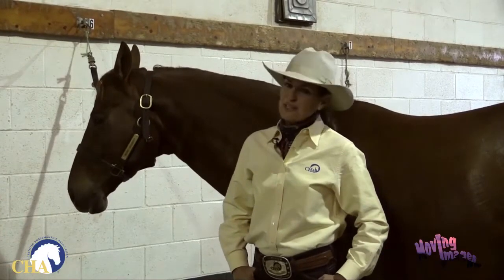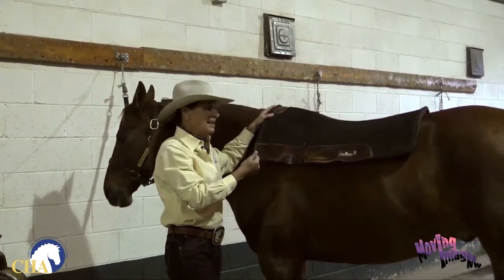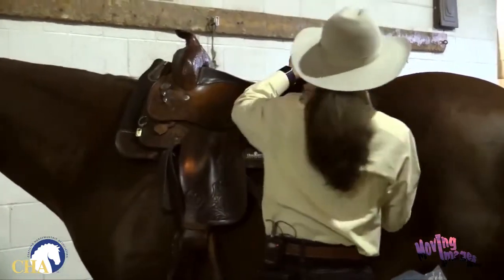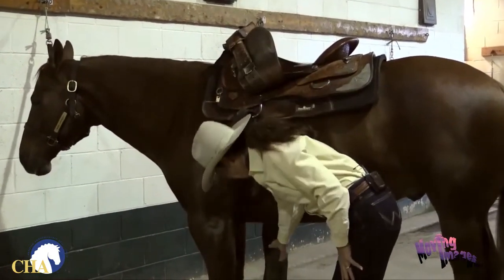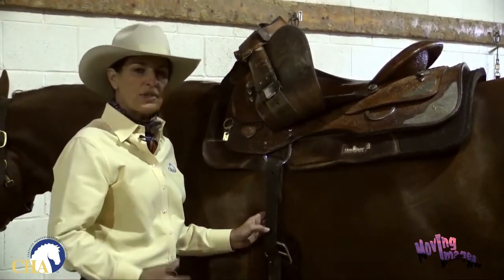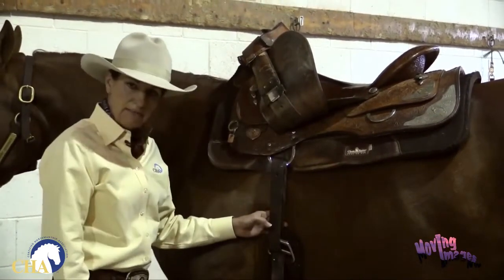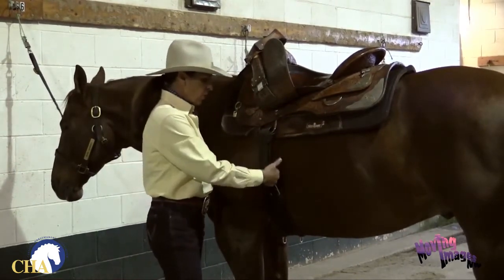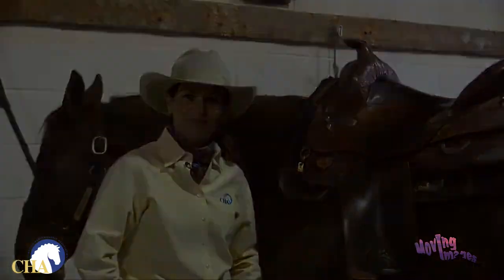Safely Saddling Western with Julie Goodnight